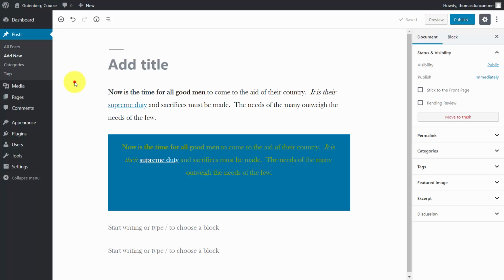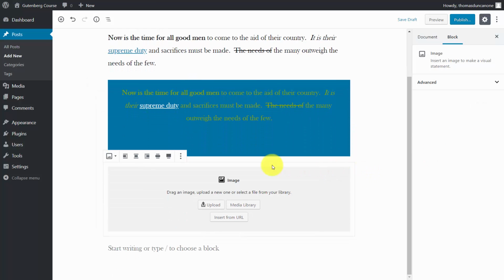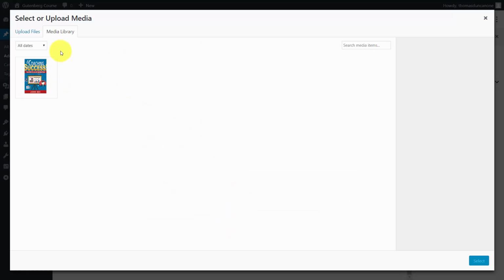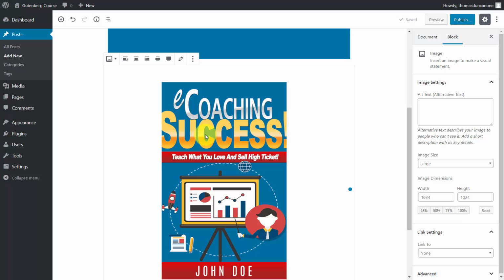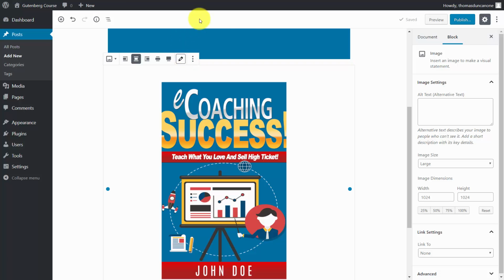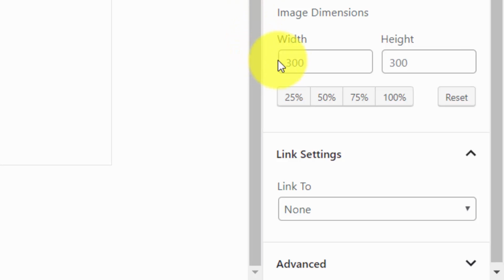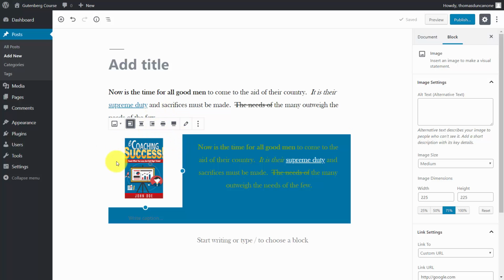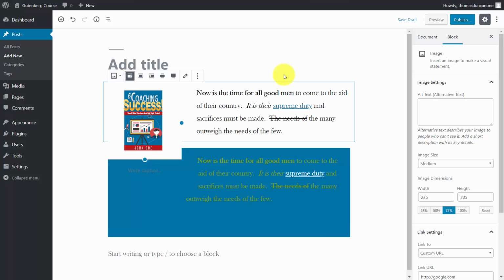Gutenberg WordPress Tutorial - Adding Images